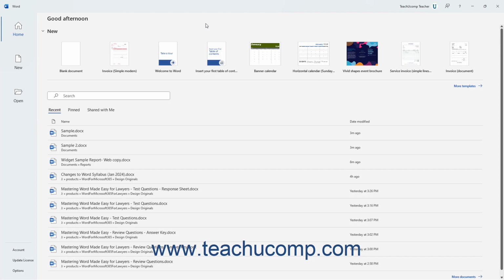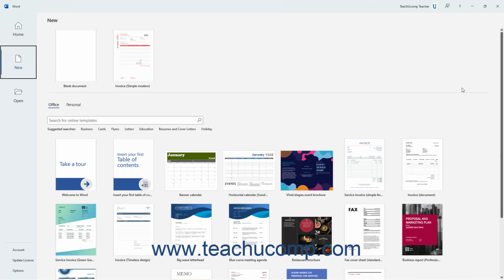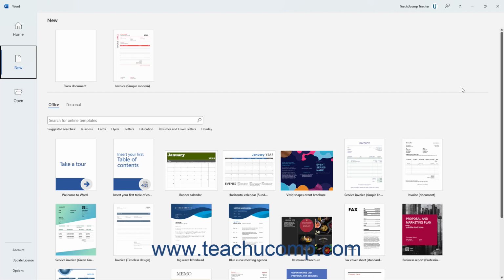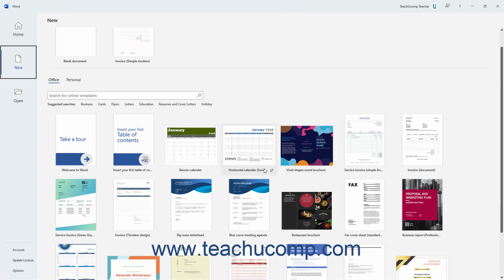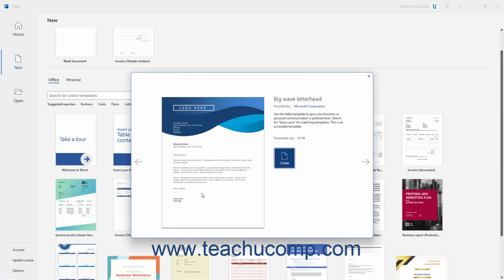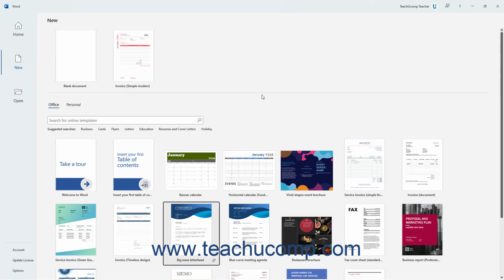Word for Microsoft 365 Tutorial: How to Create New Documents in Word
This video shows you how to create a new document in Word for Microsoft 365. This video is from our complete Microsoft Word training, _Mastering Word Made Easy_ ™. *To get the full Word training, please visit:*